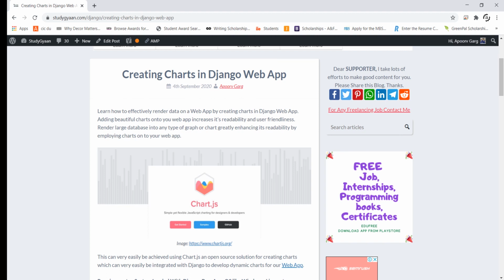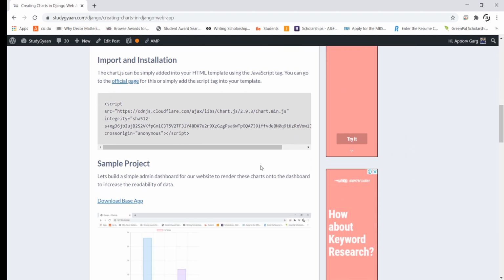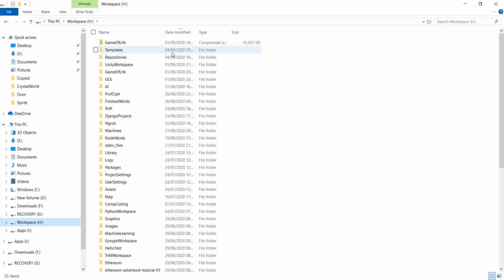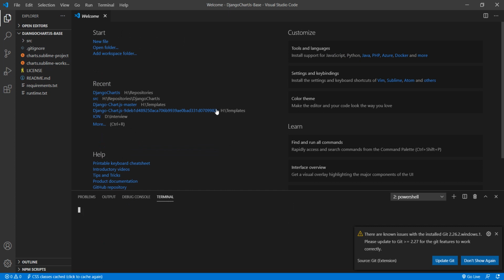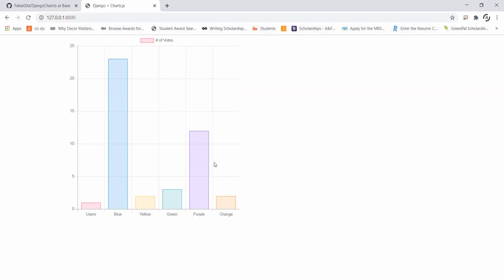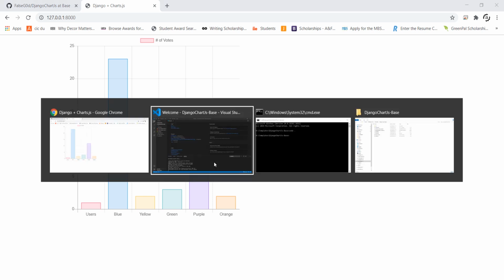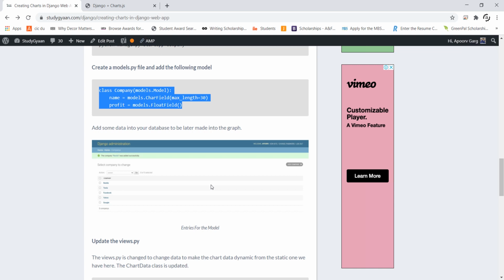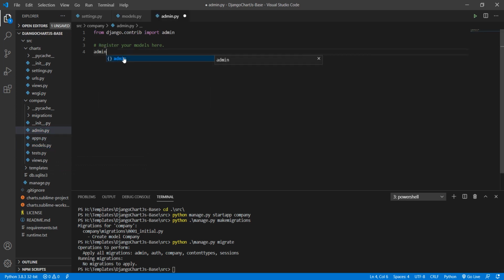How to Use Chart.js with Django Project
Learn how to effectively render data on a Web App by creating charts in Django Web App. Adding beautiful charts onto you web app increases it's readability and user friendliness. Render large database into any type of graph or chart  greatly enhancing its readability by employing charts on to your web app.

Video Contributed By Aproov Garg